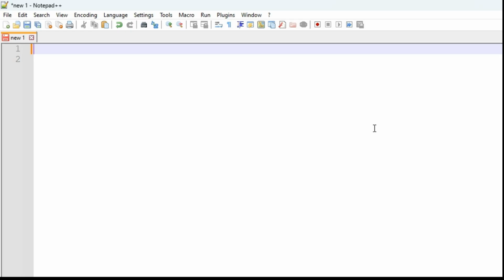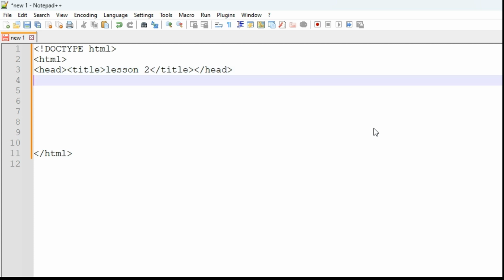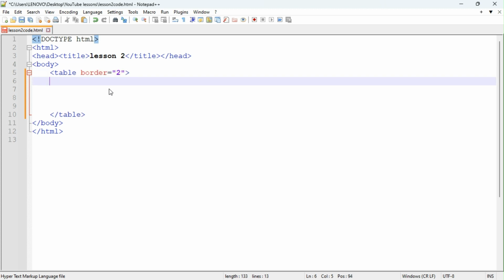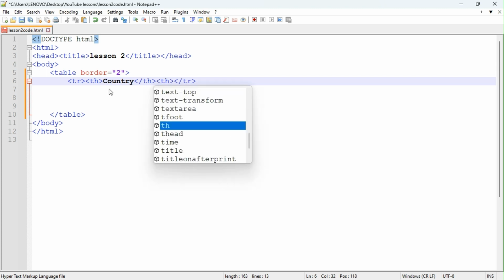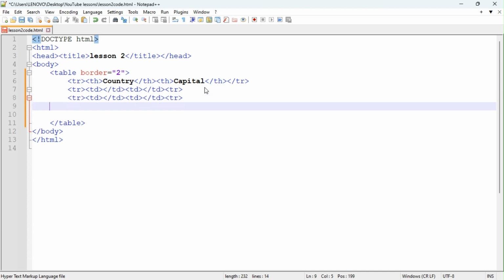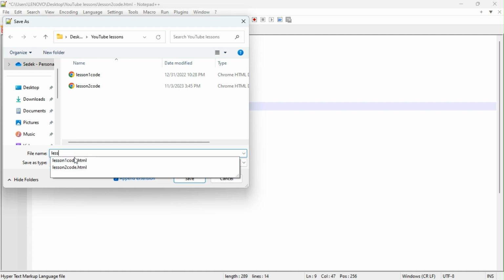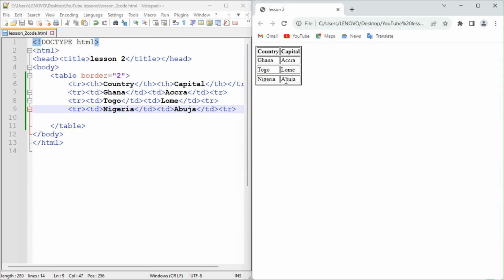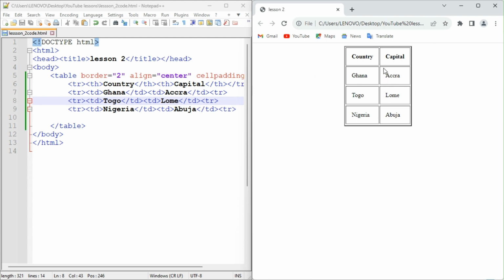How to code in HTML| Lesson 2| Creating tables in a webpage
This video teaches viewers how to create tables in a webpage with HTML codes.